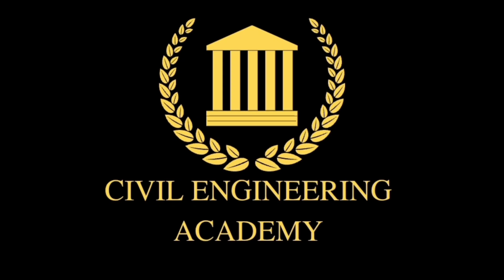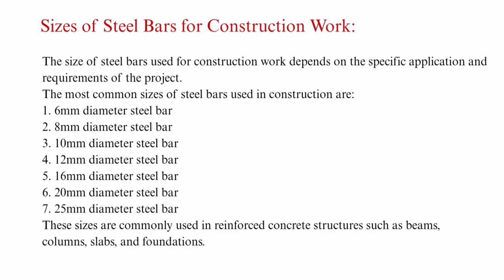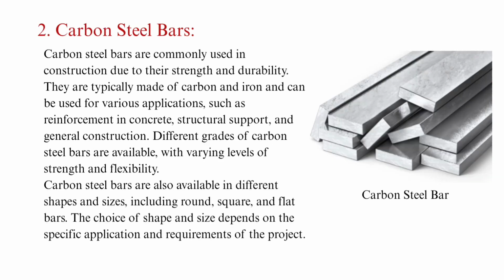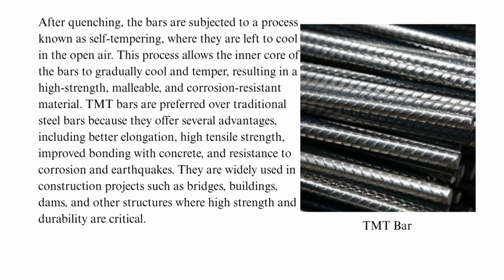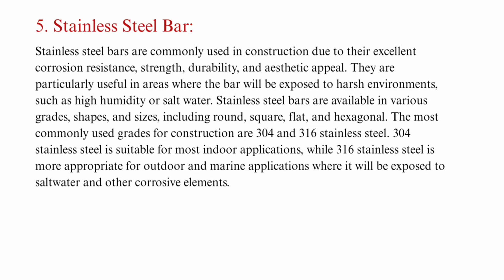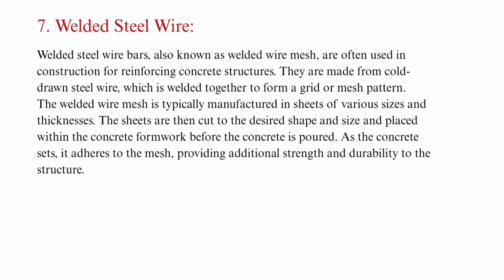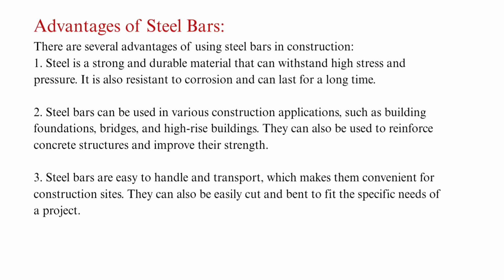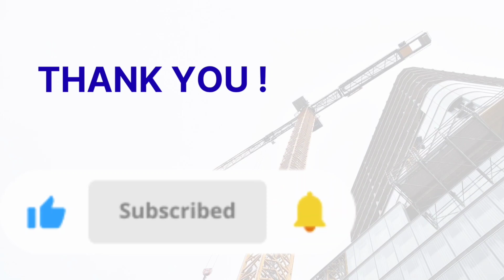Types of Steel | Uses, Advantages & Disadvantages | Civil Engineering in Hindi-English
🔧 In this video, we explain the different types of steel used in construction and engineering, including:
Carbon Steel
Alloy Steel
Stainless Steel
and more..

🎯 We’ll cover their uses, advantages, and disadvantages in simple Hindi-English format – perfect for students and professionals in civil and structural engineering.
👷‍♂️ Whether you're preparing for exams like GATE, SSC JE, RRB JE, or want to gain site-level knowledge – this video will help you!

💡 Want to learn more? Watch my video on-